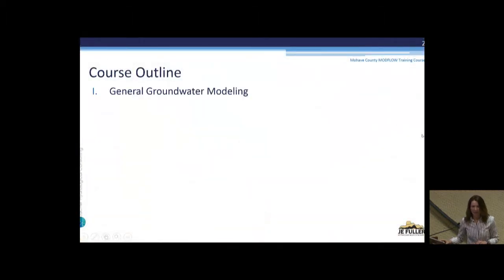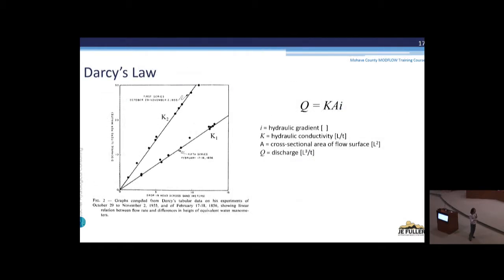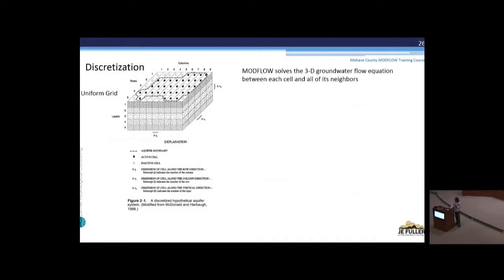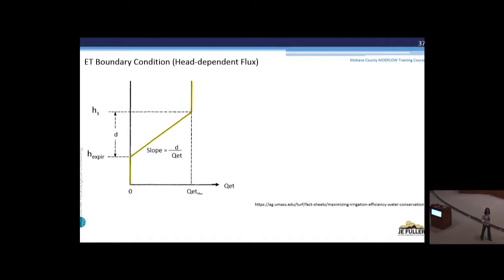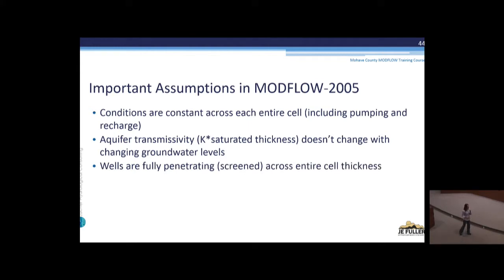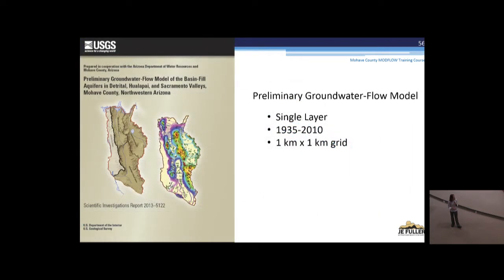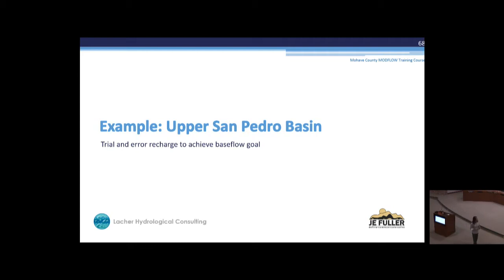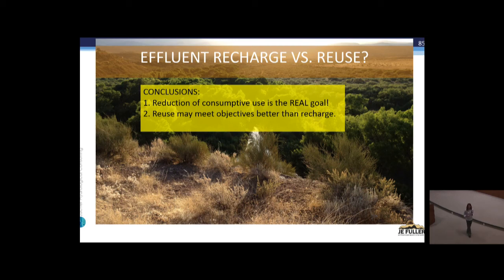MODFLOW Modeling for Mohave County Part 1